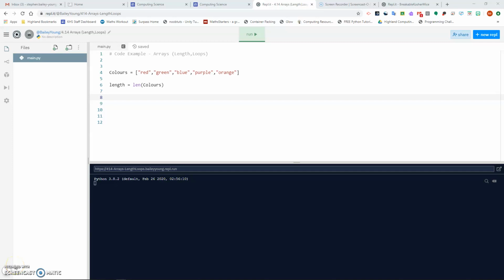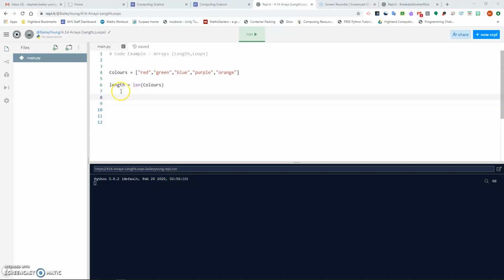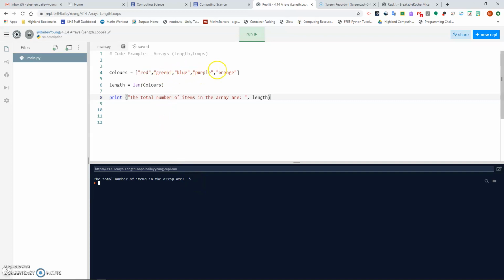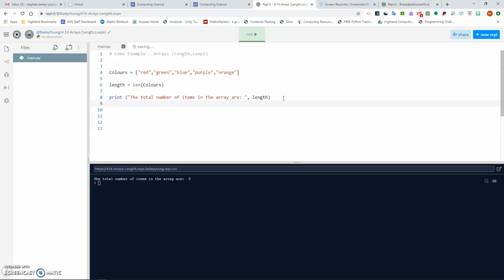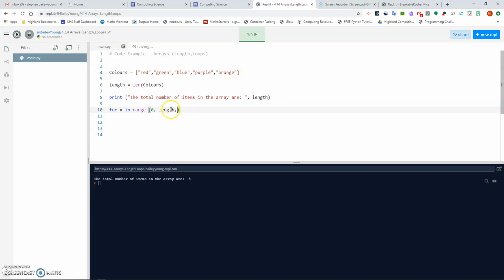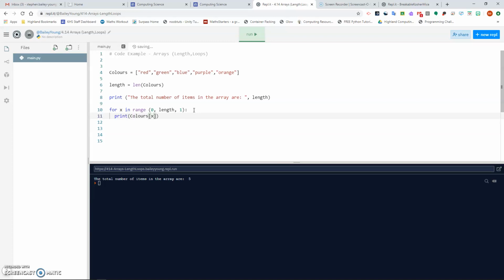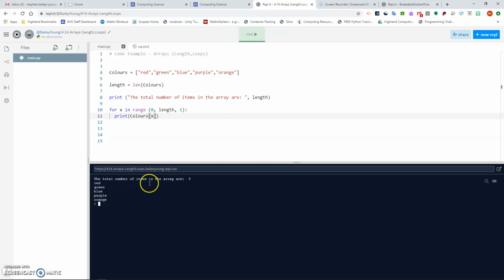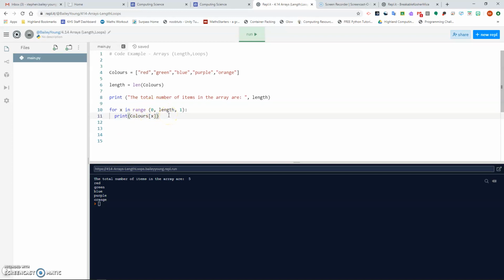4.14 Arrays (Length, Loops)